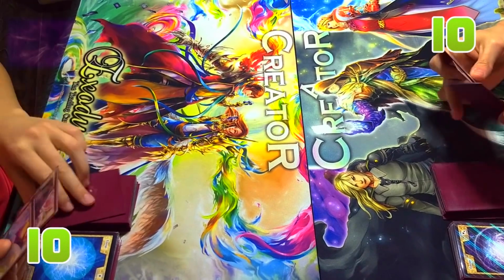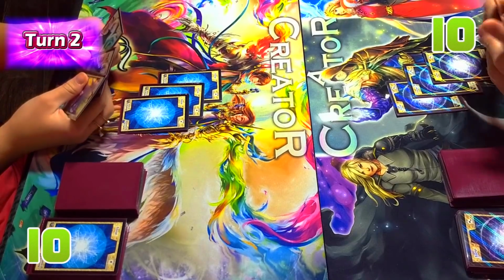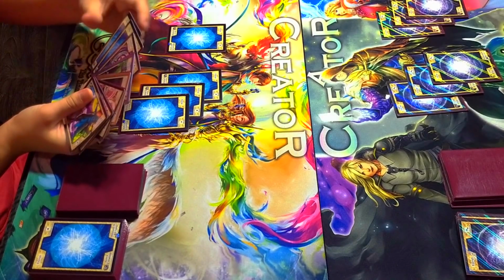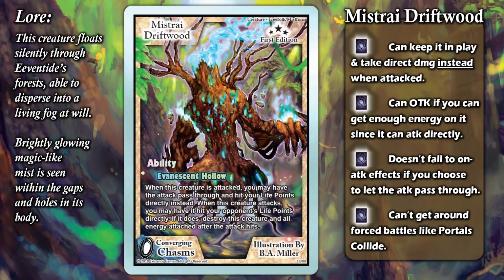TCG Gameplay - Exodus - Mushfolks VS Angels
Game creators Jake and Lexi are back at the competitive table with two brand new deck builds that use cards from Set 4 "Converging Chasms"! Lexi's playing a deck she calls "Shroom Doom", VS. Jake's "Paladin's, Parables, and Paragons" deck. These combo-crazy decks were some of their favorites to play :)  If you liked this match-up, let us know below, because there's more like it!